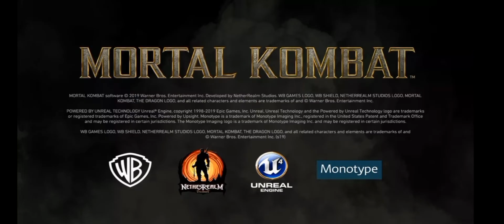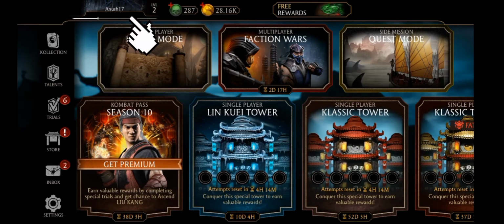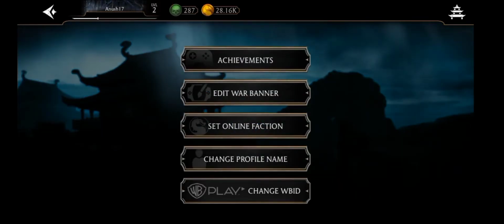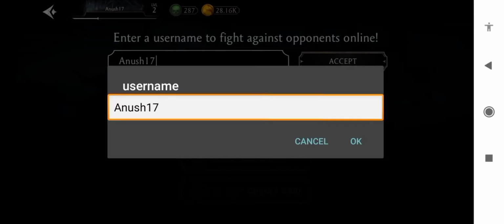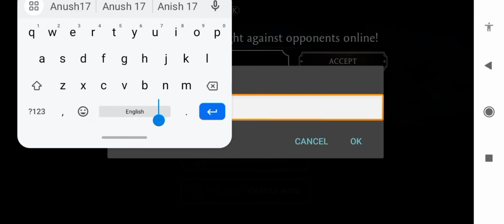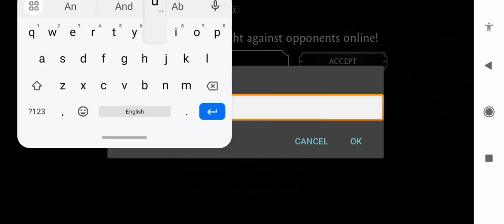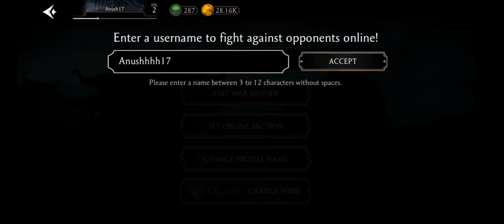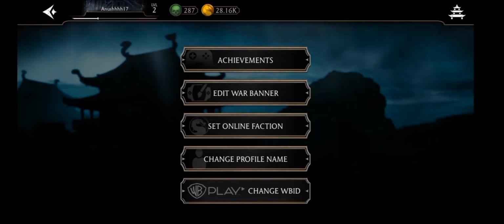How to Change Your Username in Mortal Kombat 2024?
Are you tired of your current username in Mortal Kombat and looking to change it to something new and exciting? In this detailed guide, we'll walk you through the process of changing your username in Mortal Kombat, step by step. Say goodbye to your old identity and embrace a fresh start with a brand new username that reflects your warrior spirit!